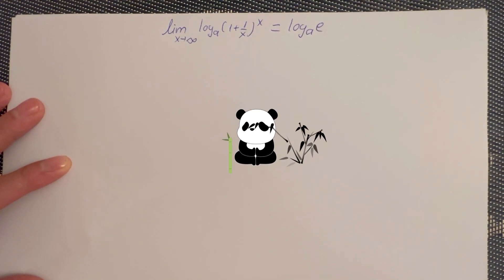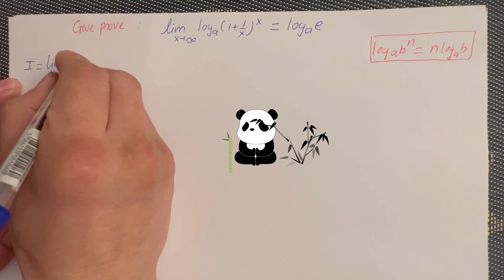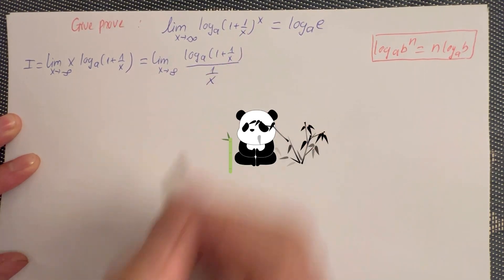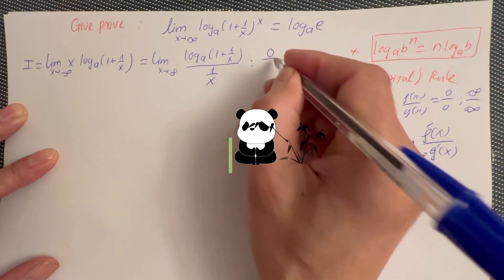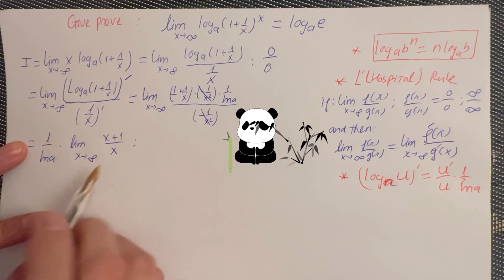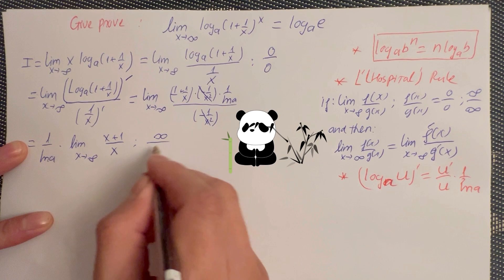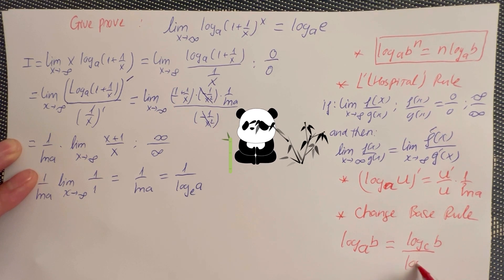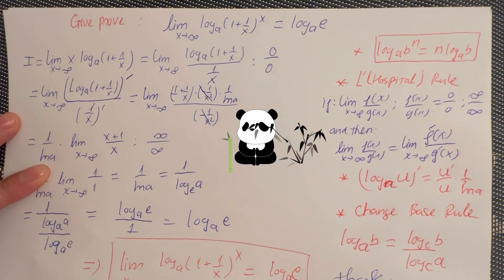Limit of (1+1/x)^x